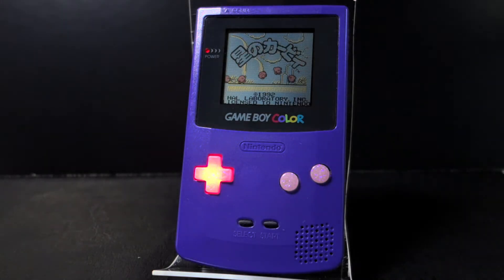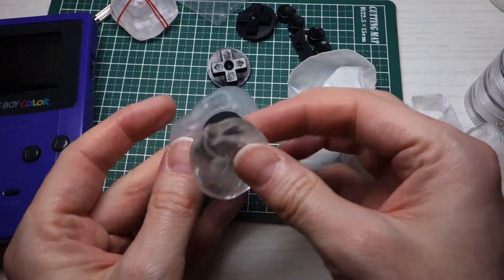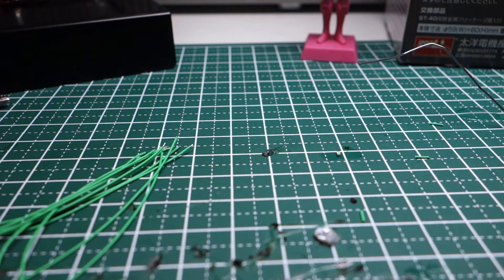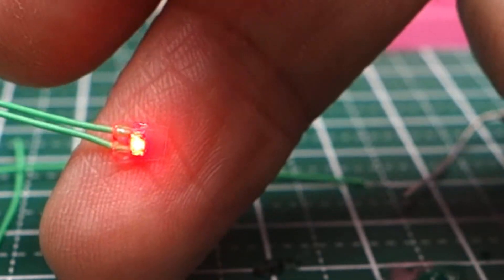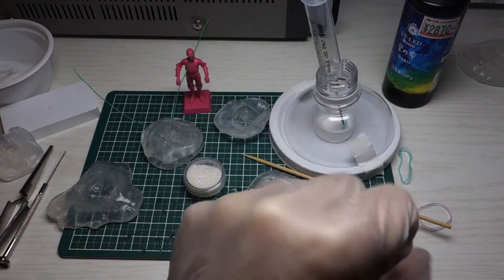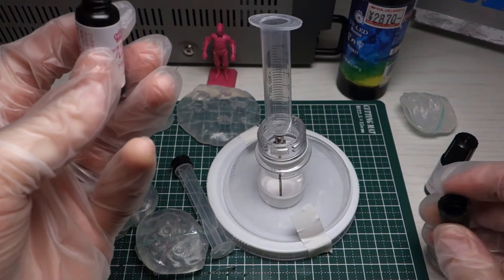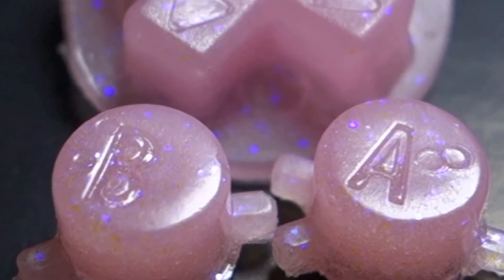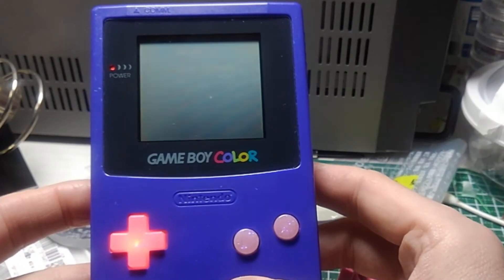How to Cast a D-Pad with an LED inside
In this video I will show you how to cast a D-Pad with a chip LED inside for a Gameboy Color using Oyumaru and UV-Resin. I will go into great detail in this video so those of you who want to try this out your self will have a nice guide.

Special Thanks to:
Roark at Roarkes Retro Corner

Time needed: 30-45min
Tools:

-rubber gloves
-Tooth pick
-UV-resin led curing light
-rubber bands
-thin gauge wire
-syringe
-soldiering iron Goot KS-30R
-soldier for circuit boards Diameter 0.6 mm
-soldering paste Goot BS-10